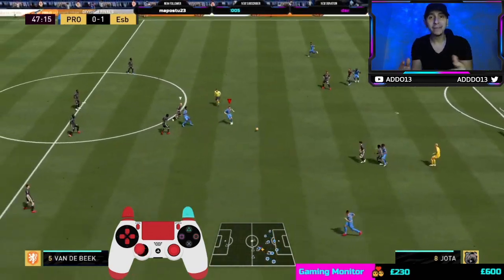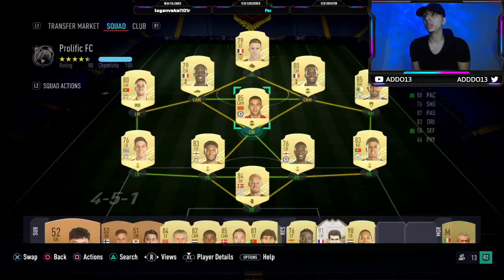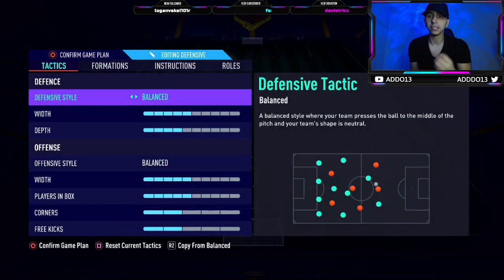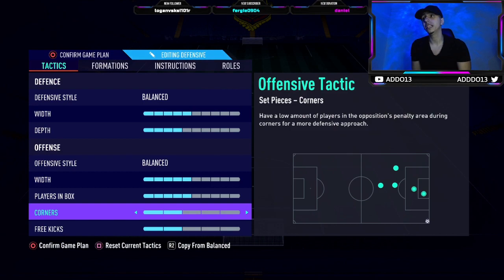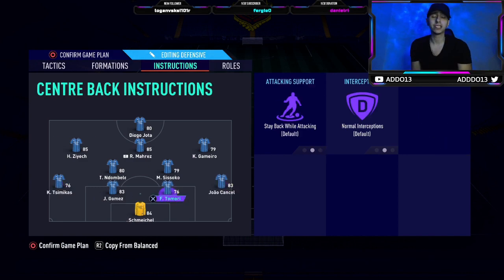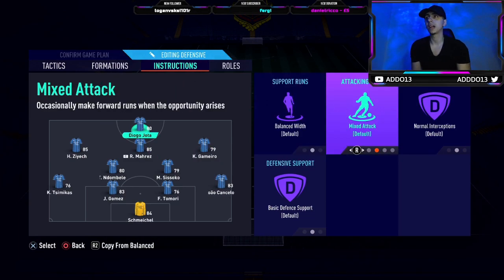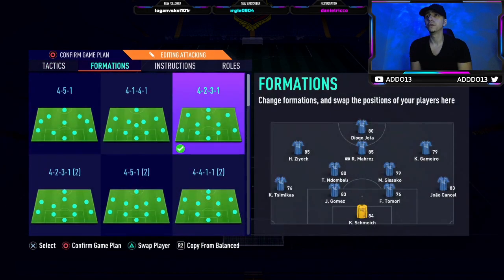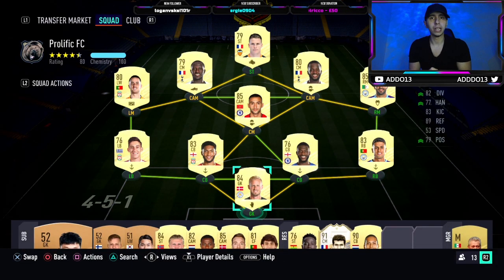*META* 4231 BEST STARTER CUSTOM TACTICS + INSTRUCTIONS EXPLAINED - FIFA 21 ULTIMATE TEAM